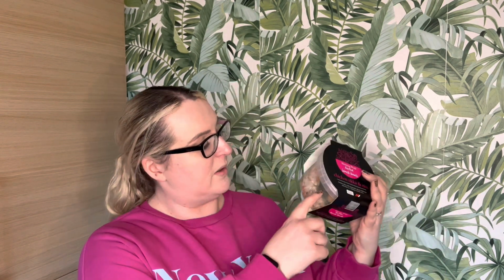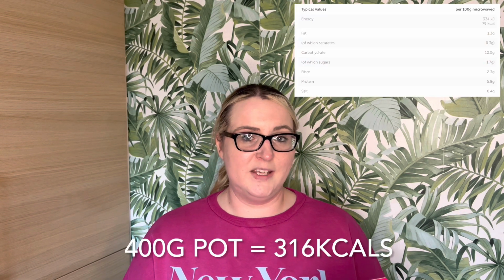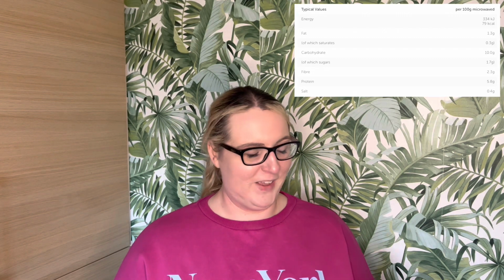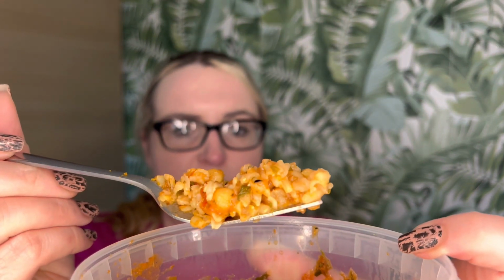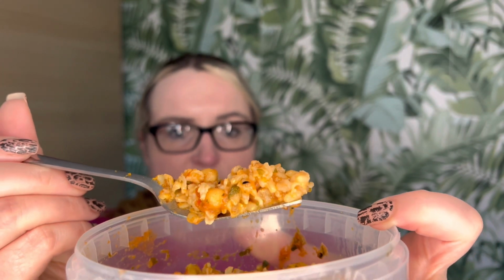Slimming World Lunch Bowl | Chicken Tikka & Rice | Food Review | June 2023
I've joined @slimmingworld! I'll be home making Slimming World recipes at home but I also wanted to try some of the convenient ready meals available from @foodwarehouse and @IcelandFoods. Join me as I try to eat well but also lose a little bit of weight.

Today we will be trying the Slimming World Lunch Bowl range which includes this Chicken Tikka & Rice. Will this smaller portion hit the spot when it comes to lunch time hunger pangs?